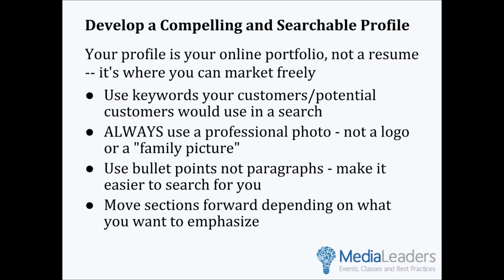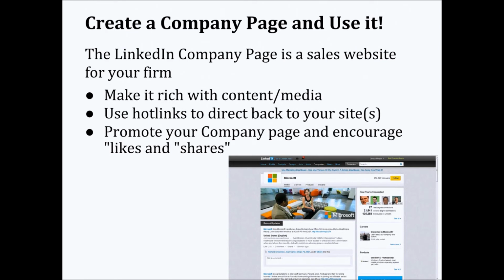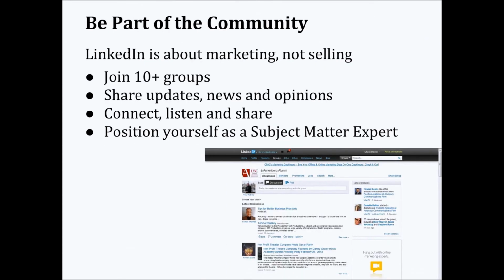7 Tips to Using LinkedIn in Business by Chuck Hester MLVC Preview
In this video we will cover:
7 Tips for Using LinkedIn in Business
Develop a compelling and searchable profile
Create a company page and use it!
Be part of the community
Go where your customers live
Promote - don't sell on LinkedIn
Build your network
Change the value proposition